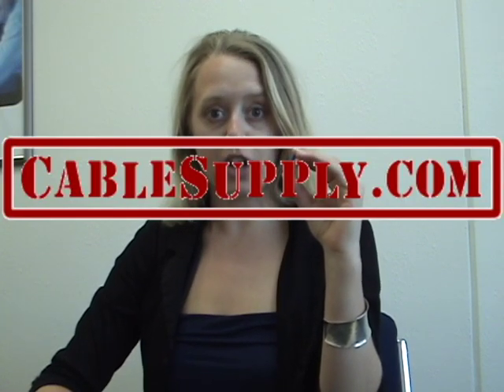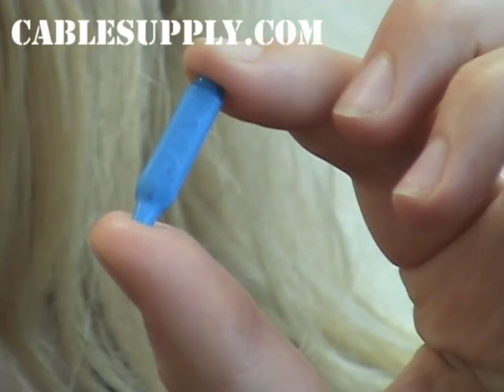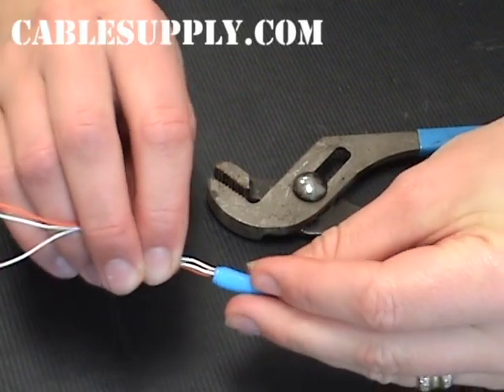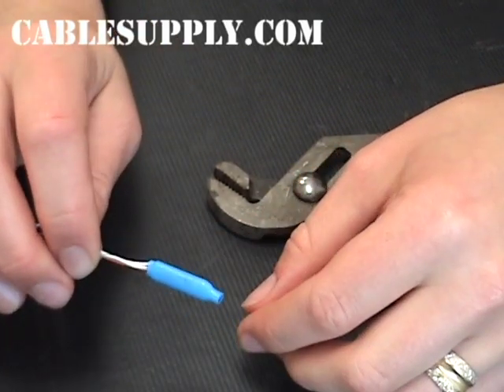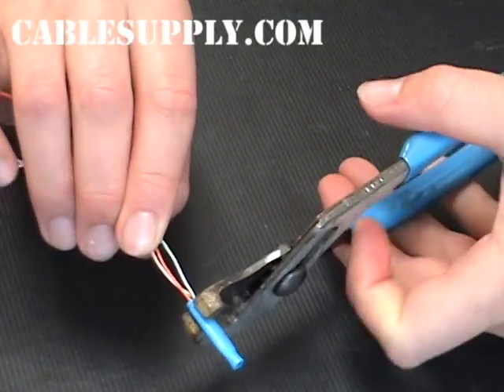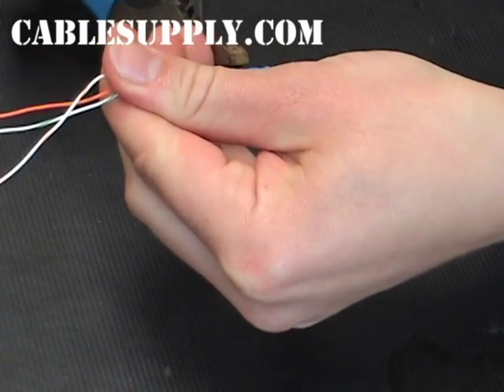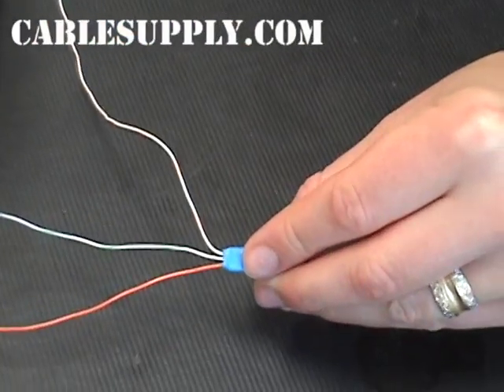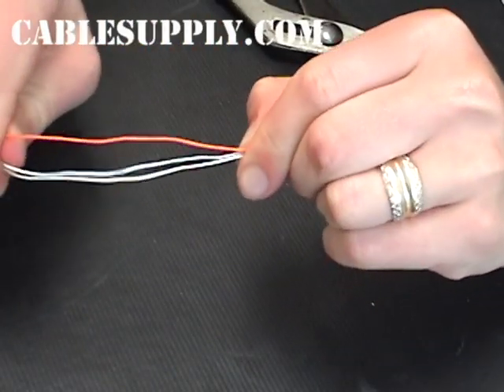How to Splice Telephone Wires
Bess from cablesupply.com shows how to splice two wires utilizing the Dolphin B Connector sku 100716